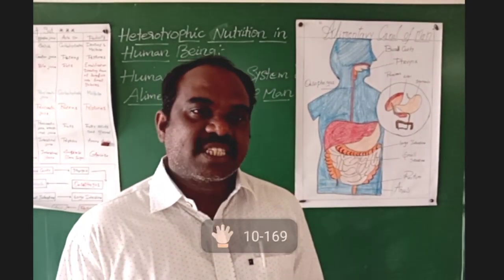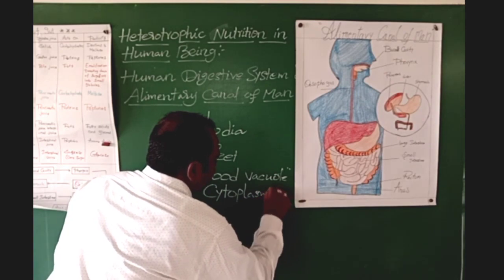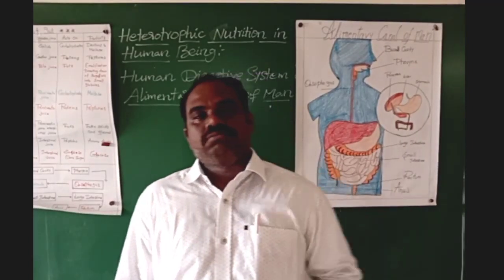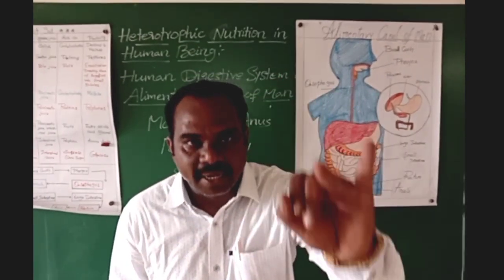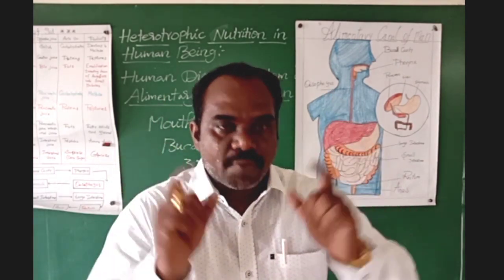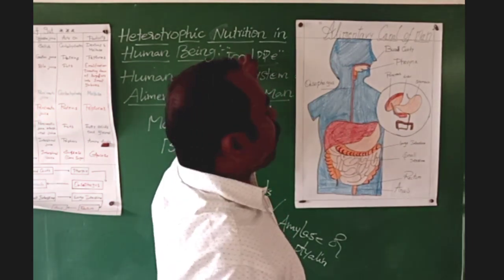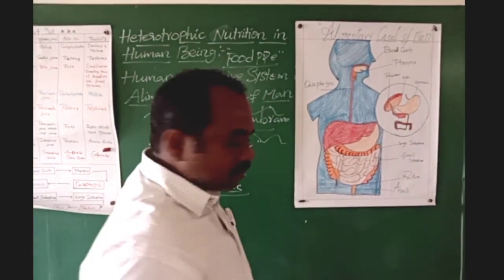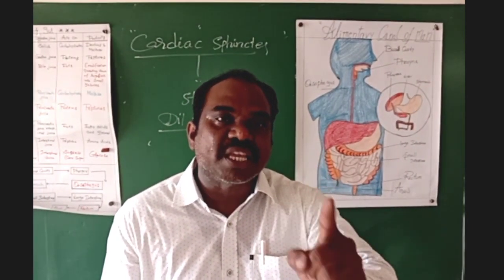Gvr's E2 Lessons@Human Digestive System@10th class by rajashakhar sir